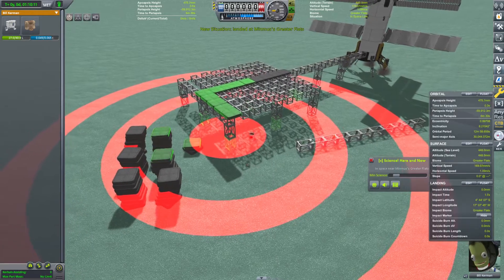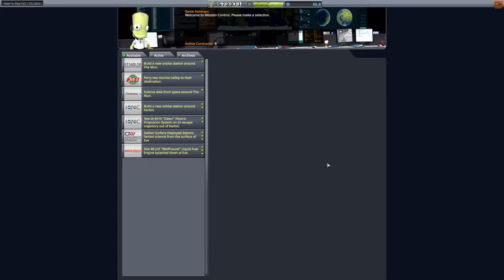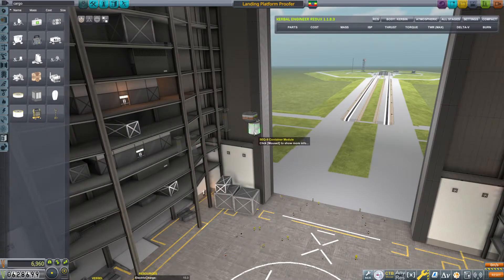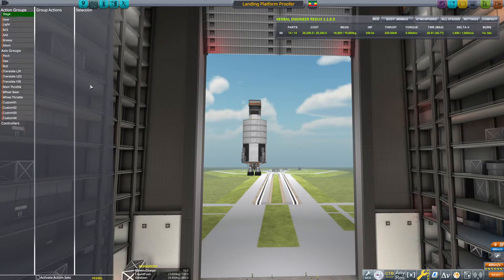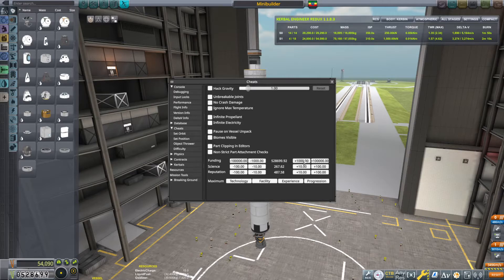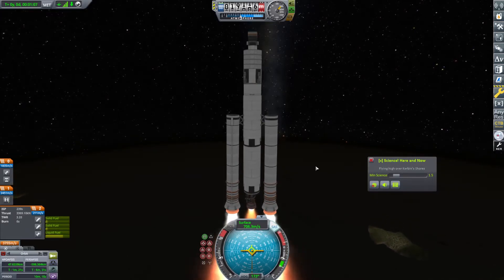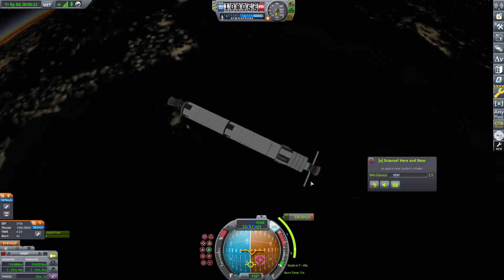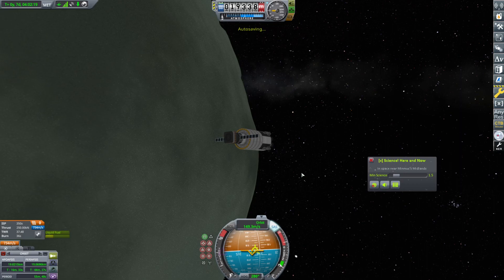Kerbal Space Program | Ethiopia Through The Ages | Episode 66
That went "well"!

Construction goals:  Science vessel, construction ship, 3x corvettes, starbase, research station over Eve, mining station over TBD (Neptune's moon Triton, no KSP stock analogue), mining station over Kerbol, mining station over Mun (done), mining station over Jool.

Mods used:  [x] Science!, Environmental Visual Enhancements, EVE Stock Planet Config, Kerbal Engineer, ReStock, ReStock Plus, Scatterer, AnyRes

Ethiopia Through The Ages is my very first Megacampaign, where we take Ethiopia from a backwater to the masters of the galaxy.  Game progression is planned as follows:
Imperator: Rome - Crusader Kings 2 - Europa Universalis IV - Victoria II - Hearts of Iron IV - Kerbal Space Program (you are here) - Stellaris